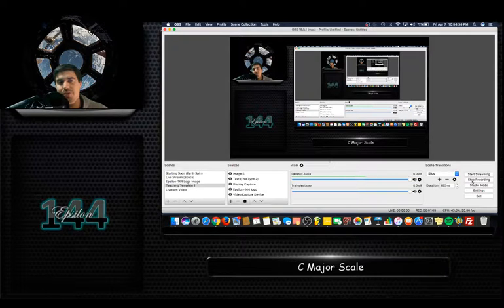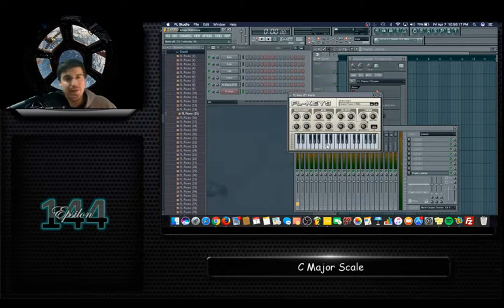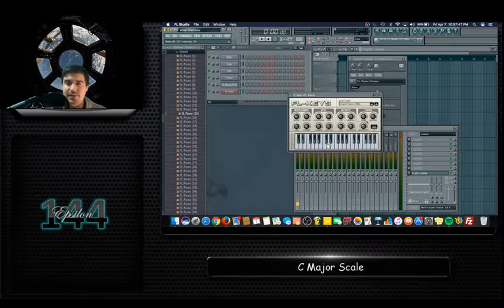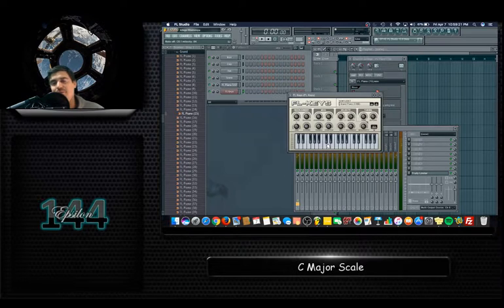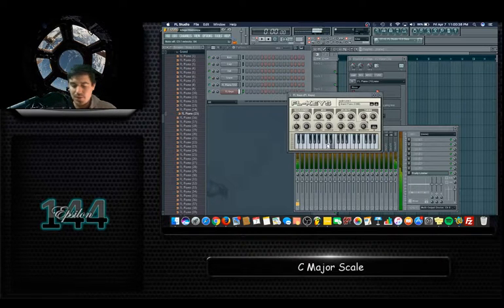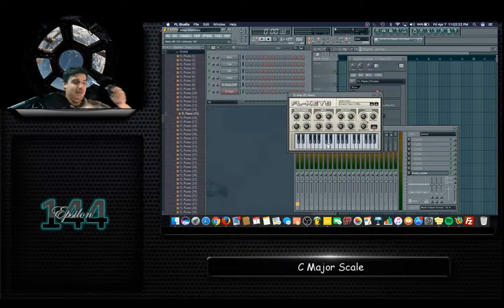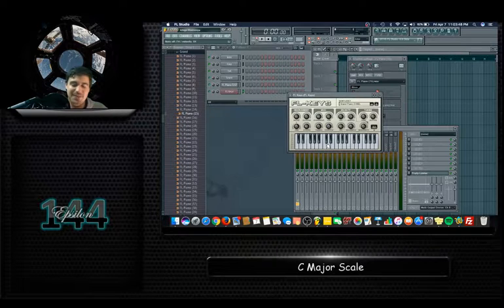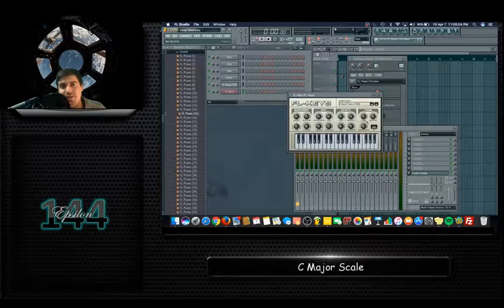Music Lessons for Beginners - C Major Scale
All major scales consist of:

Whole Step - Whole Step - Half Step - Whole Step - Whole Step - Whole Step - Half Step (WWHWWWH)